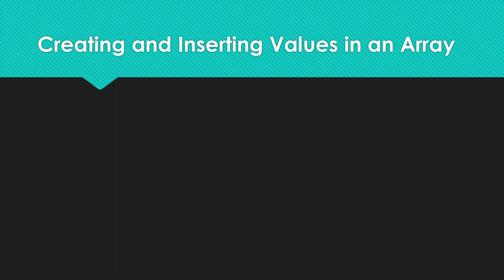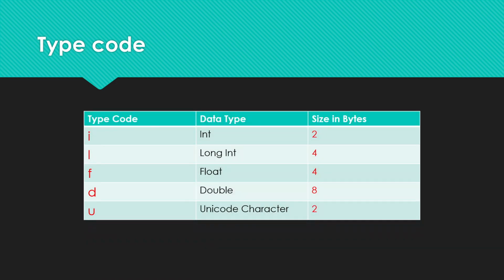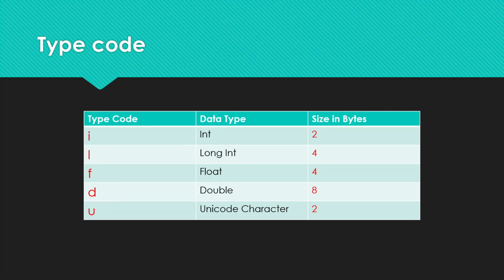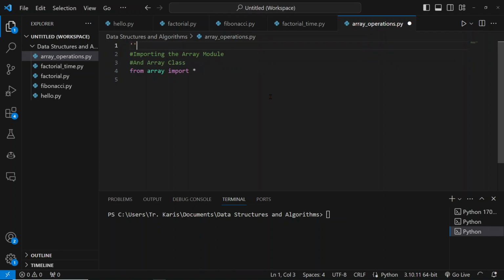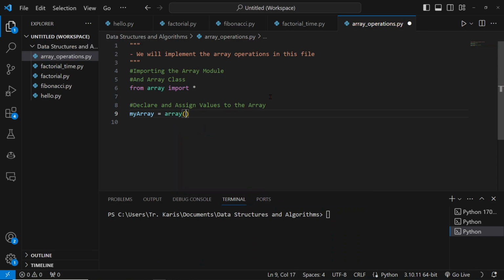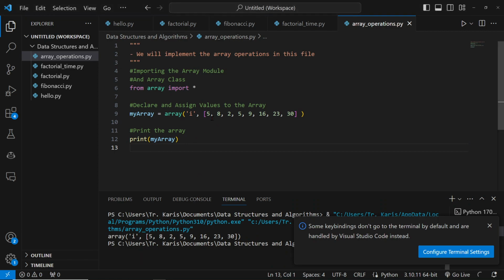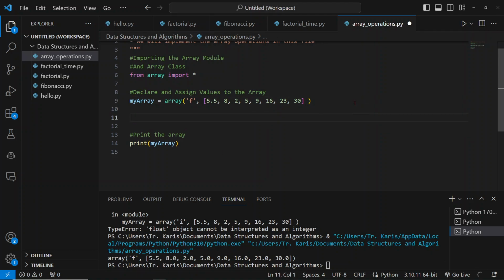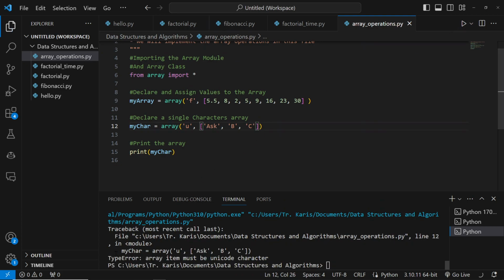Creating an Array in Python